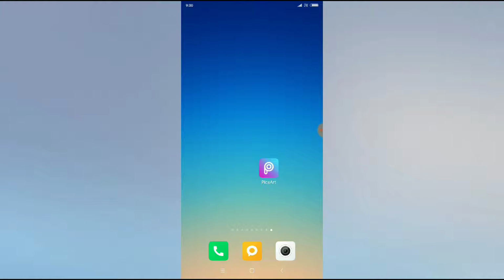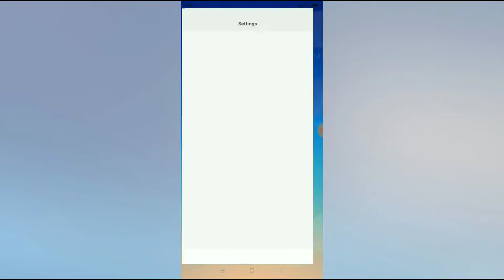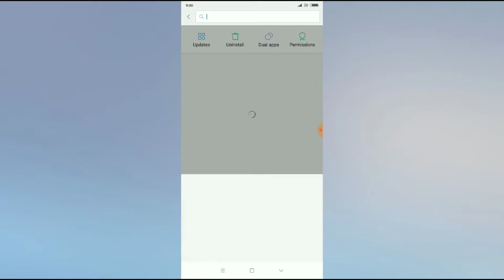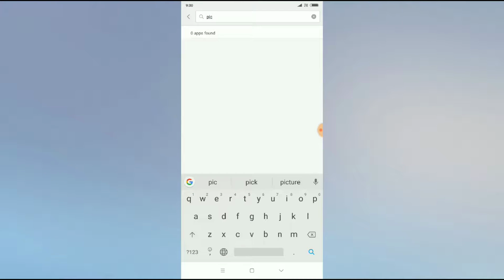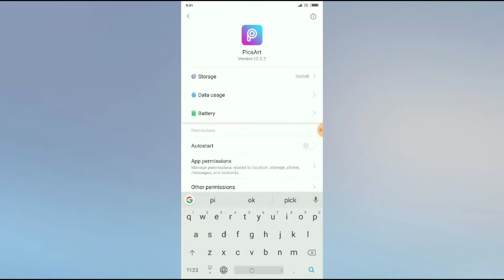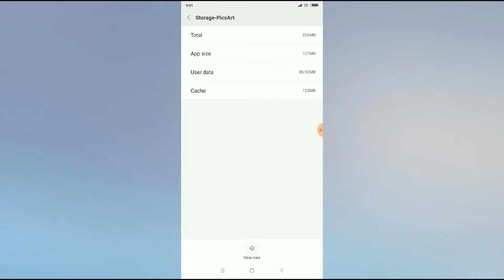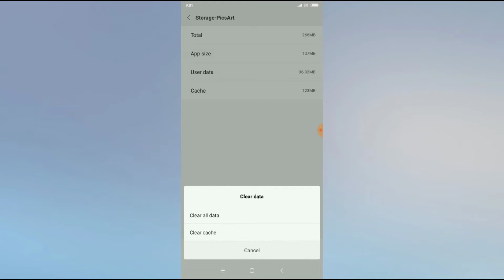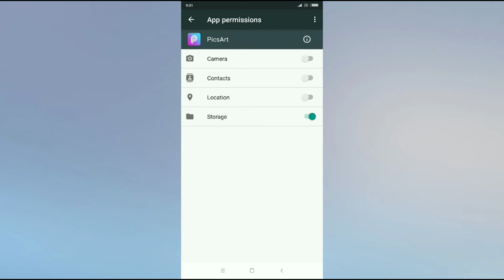How to Fix PicsArt App Not Working Problem Solved 2023